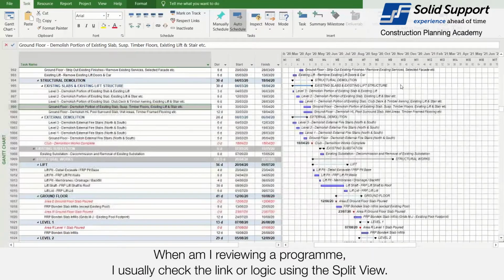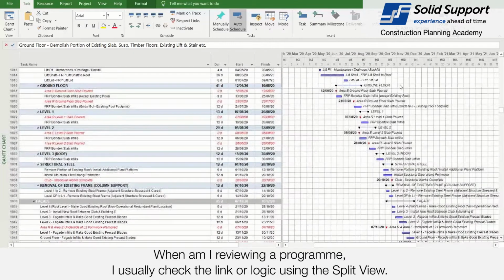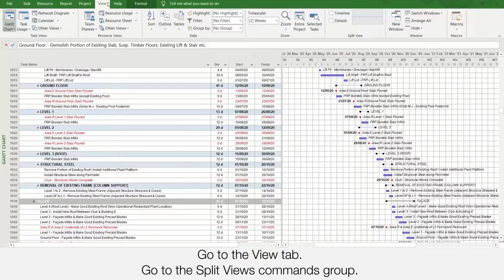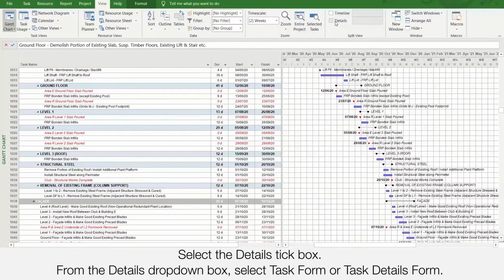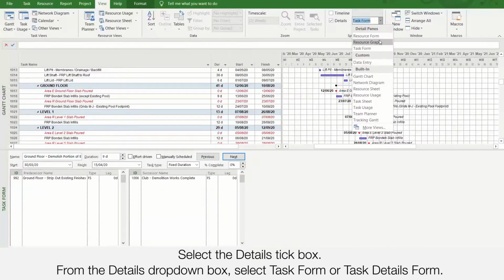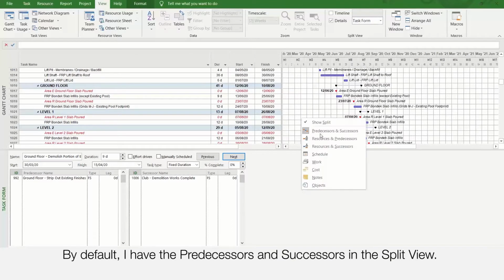Split View - MSP quick tip # 4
Welcome to the Solid Support training academy short video series. Please follow our LinkedIn page to make sure you don’t miss the next one.
When am I reviewing a programme, I usually check the logic / link using the Split View.
Go to the View tab.
Go to the Split Views commands group.
Select the Details tick box.
From the Details dropdown box, select Task Form or Task Details Form.
The screen splits.
By default, I have the Predecessors and Successors in the Split View